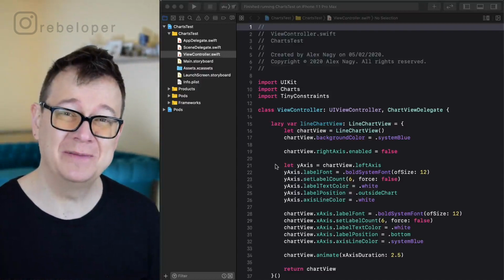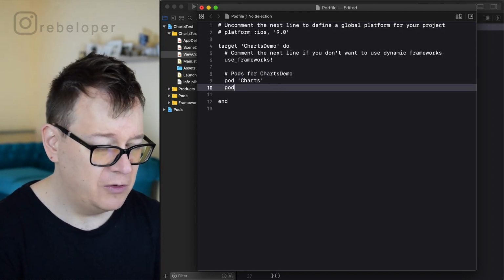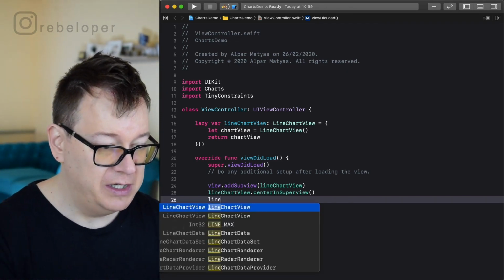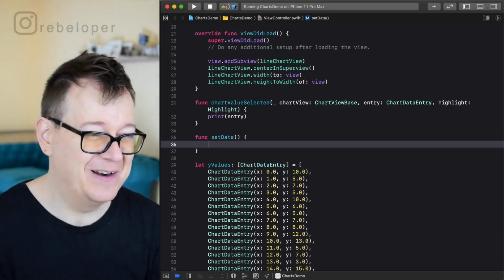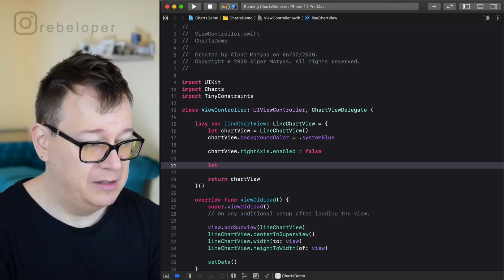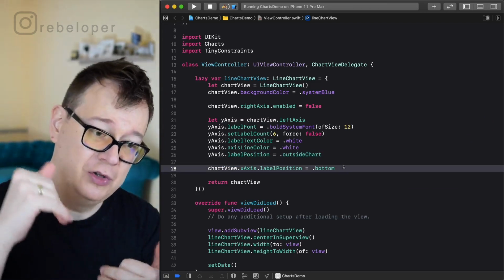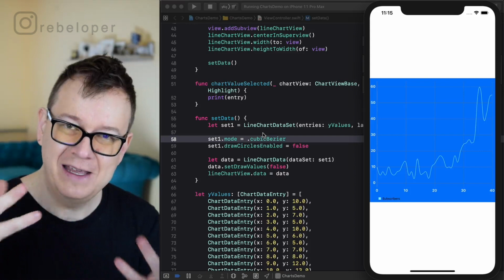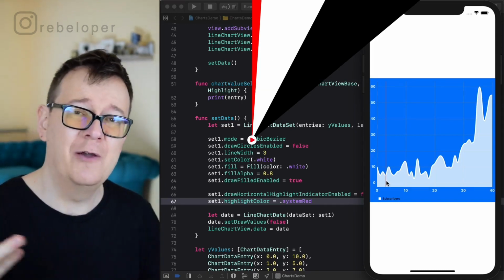Chart in Swift - Setting Up a Basic Line Chart Using iOS Charts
Are you trying to create ios charts but don't know how? Are you looking for chart for ios and an ios chart library?
You're in luck! In this ios line chart example video, I'll teach you how to create swift line chart. This video is all about linechart and swiftchart.

In this ios charts tutorial I'll walk you through step-by-step on how to create line chart, ios flowchart, horizontal bar chart in ios, chartview and much more. I also go over ios compatibility chart and ios comparison chart. You'll learn about  charting library for ios, barchart grouped datasets ios, bar chart ios github and  ios chart framework. So if you want to learn swift charts ios and chart library for ios then just keep on watching. Join me as I break down ios charts swift in this ios charts swift example video.

Let's dive into this rebeloper chart ios swift tutorial and create beautiful chart in ios.